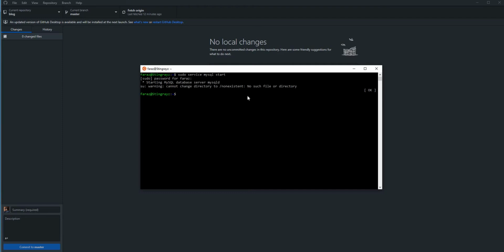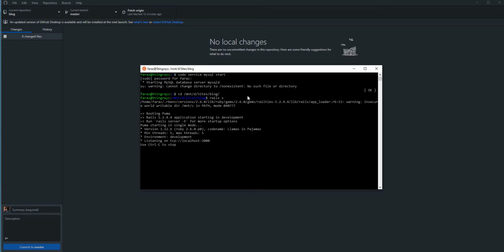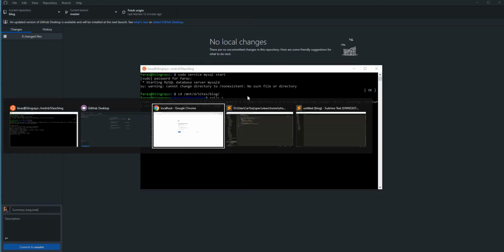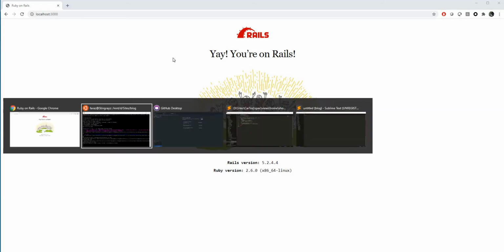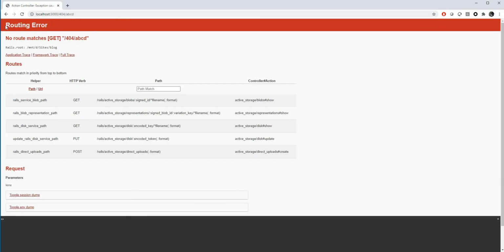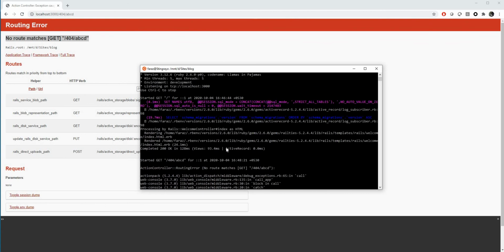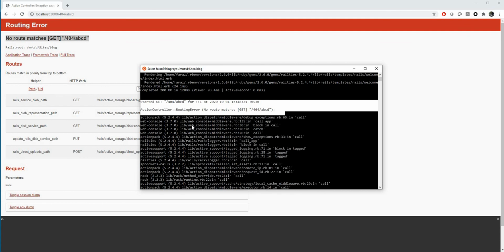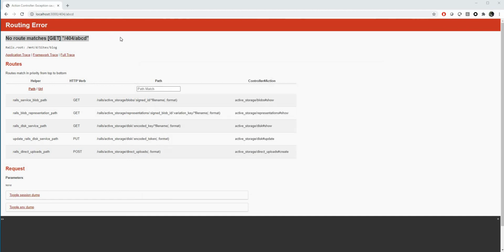10 MVC practical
Building upon the theory of MVC we will see how it works in real life in a rails application.